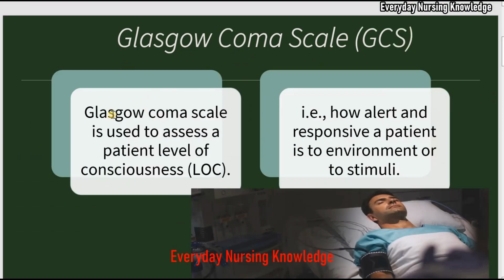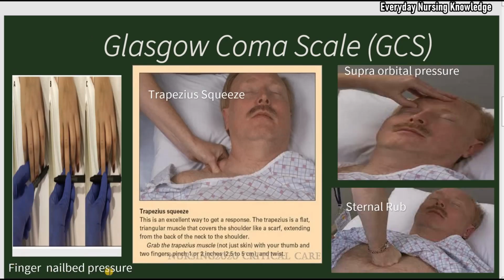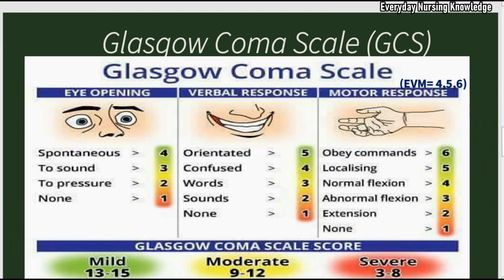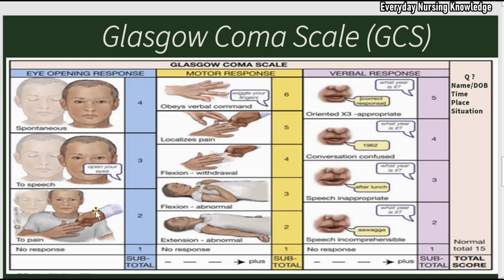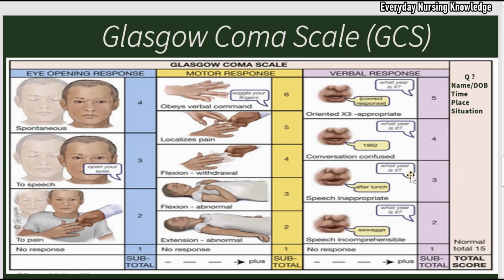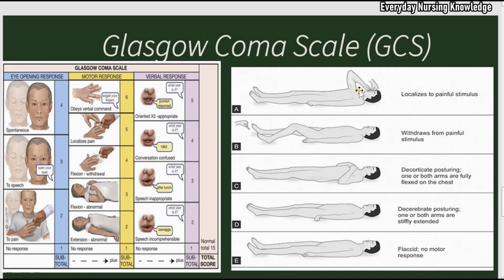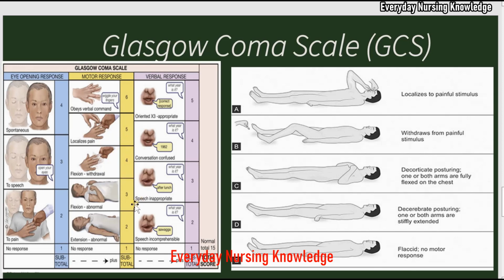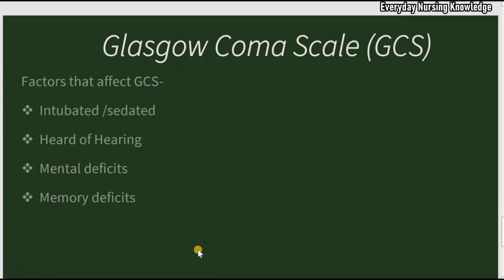How to assess Glasgow Coma Scale I Everyday Nursing Knowledge